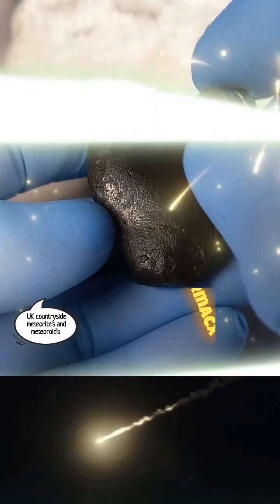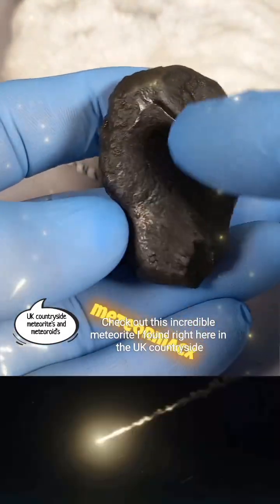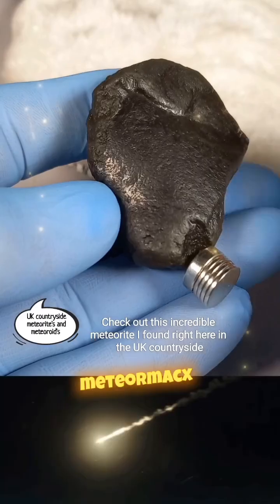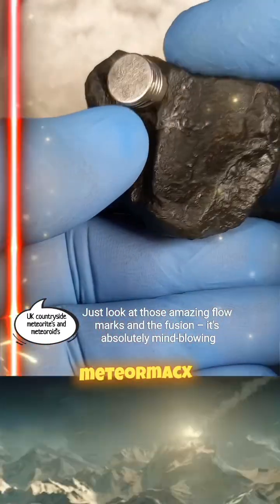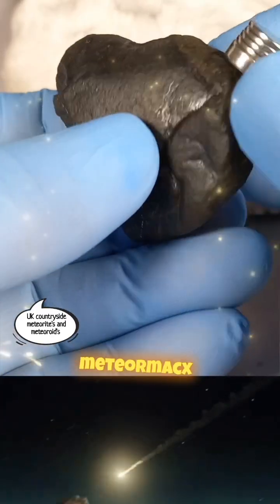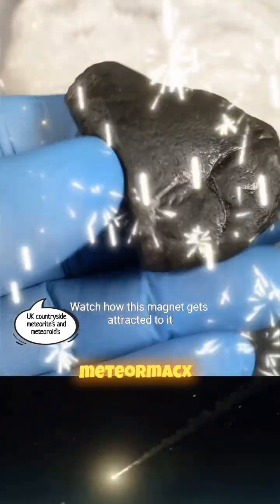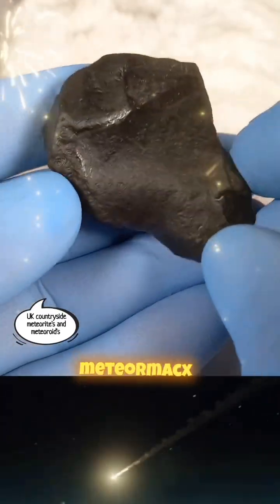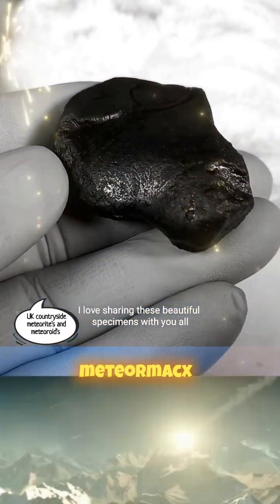The Beauty of Meteorites in the uk (Peak District)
Discovering the Beauty of Meteorites in the Peak District!
Join us as we explore stunning flow marks and fusion on a unique meteorite found in the beautiful UK countryside! Perfect for hobbyists and space lovers alike! meteorite PeakDistrict space hobbies naturelover discovery meteormacx uk countryside meteorite's and meteoroid's